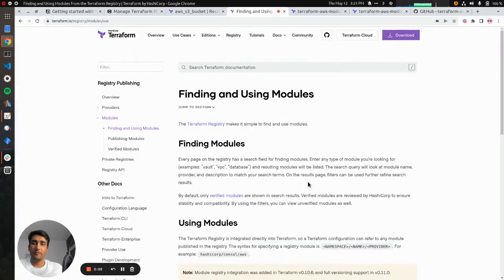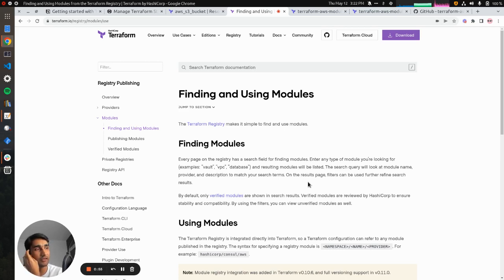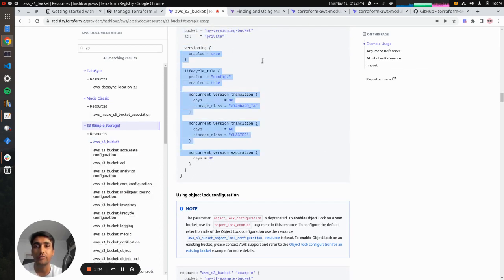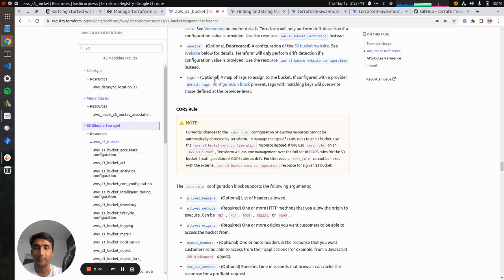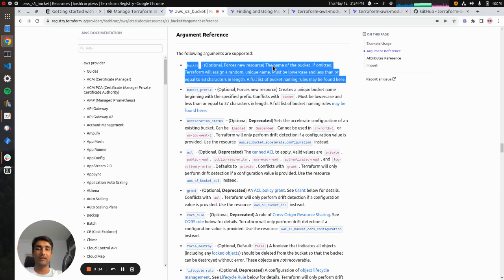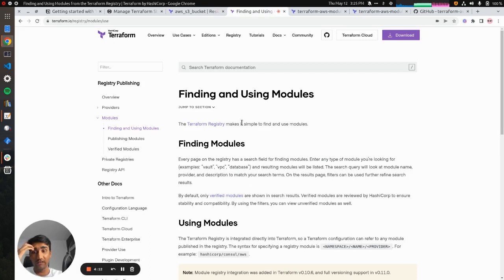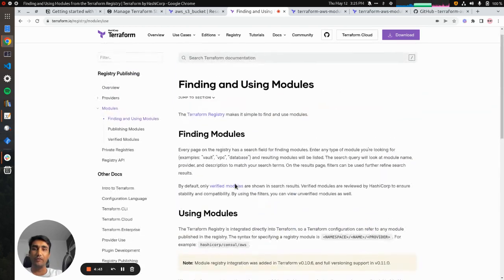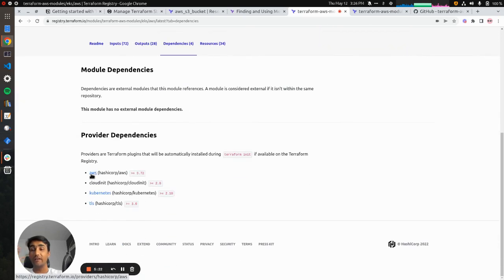Terraform Basics - Terraform Modules #9